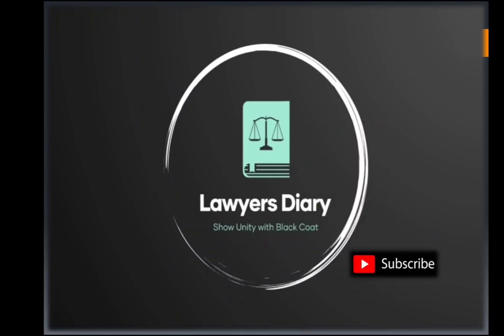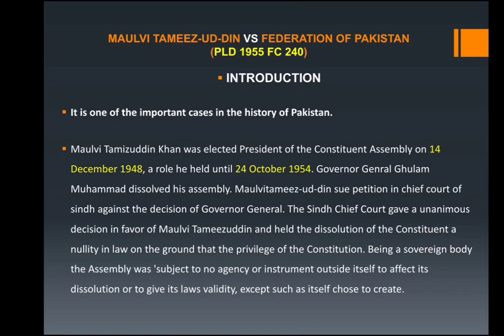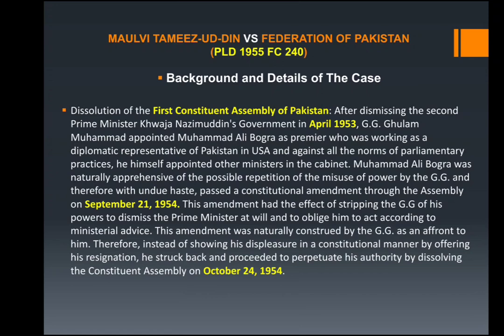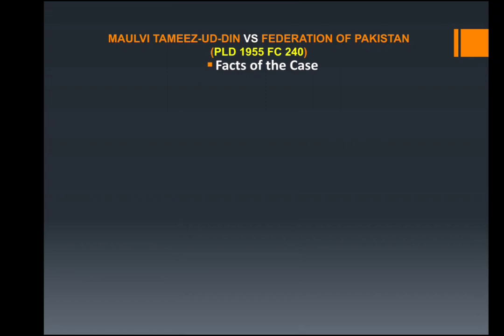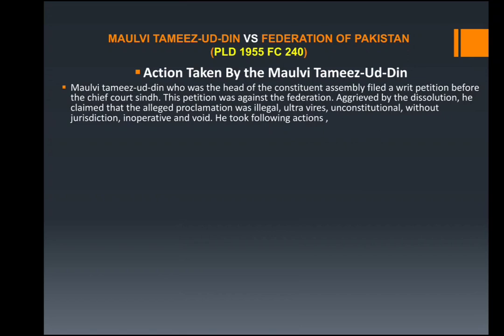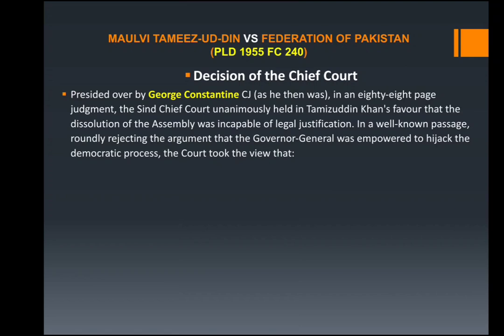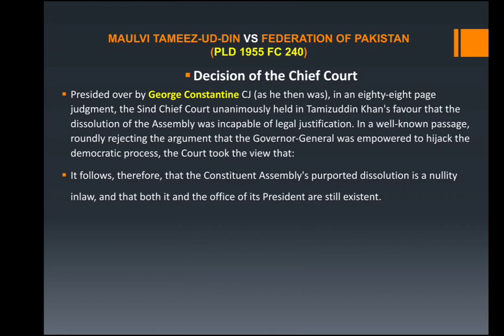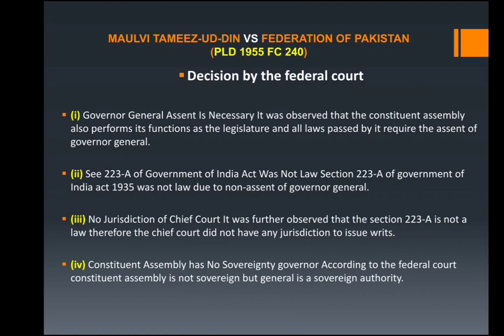𝐌𝐚𝐮𝐥𝐯𝐢 𝐓𝐚𝐦𝐢𝐳𝐮𝐝𝐝𝐢𝐧 𝐯𝐬 𝐅𝐞𝐝𝐞𝐫𝐚𝐭𝐢𝐨𝐧 𝐨𝐟 𝐏𝐚𝐤𝐢𝐬𝐭𝐚𝐧 𝐥 𝟏𝐬𝐭 𝐜𝐨𝐧𝐬𝐭𝐢𝐭𝐮𝐞𝐧𝐭 𝐚𝐬𝐬𝐞𝐦𝐛𝐥𝐲 𝐥 𝐂𝐉 𝐌 𝐌𝐮𝐧𝐢𝐫 𝐥 𝐥𝐚𝐰 𝐠𝐚𝐭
Maulvi Tamizuddin vs Federation of Pakistan

Federation of Pakistan v. Maulvi Tamizuddin Khan (1955) was a court case of the Dominion of Pakistan. The Federal Court of Pakistan (now the Supreme Court of Pakistan) ruled in favor of the Governor General of Pakistan's dismissal of the 1st Constituent Assembly of Pakistan. The dismissal was legally challenged by Maulvi Tamizuddin Khan, the president of the assembly. Except one dissenting opinion, the majority of the court supported the dismissal on grounds of the doctrine of necessity. The verdict was considered a blow to democratic norms, which had ramifications in modern-day Pakistan and Bangladesh, and led to the dismissal being described as a constitutional coup.

In 1954, Governor General Ghulam Muhammad dissolved the Constituent Assembly of Pakistan. Earlier, he dismissed Prime Minister Khawaja Nazimuddin who enjoyed the confidence of the constituent assembly. Maulvi Tamizuddin Khan, the President of the Constituent Assembly and a representative from East Bengal, challenged the Governor General's actions in the Sindh High Court, where the dissolution was ruled as ultra vires. The federal government appealed in the country's apex Federal Court.

In 1955, the Federal Court led by Chief Justice Muhammad Munir ruled in support of the Governor General. The court suspended the decision of the High Court and held the Governor General, and not the Constituent Assembly, to be the sovereign authority. The court opined that royal assent can only be given by the Governor General as Pakistan was still a dominion and hence not a fully independent country. It gave the decision based on technical grounds that the section of Government of India Act of 1935 in question was not applied to this case because the governor general had not assent to it.